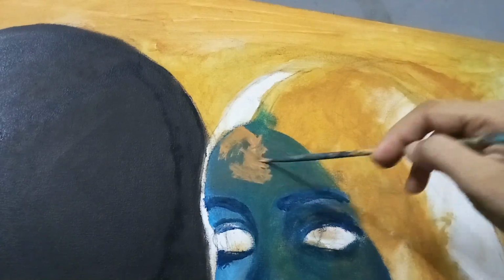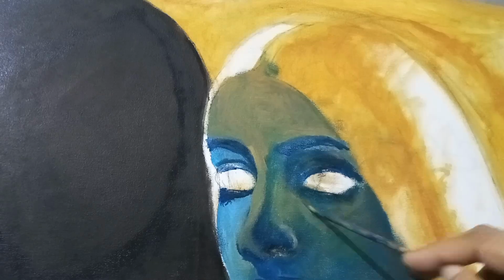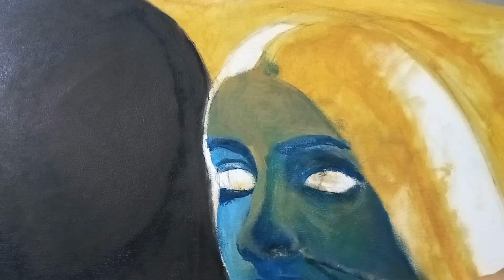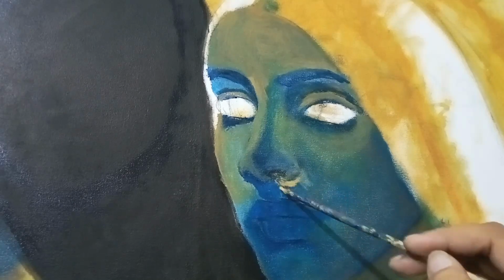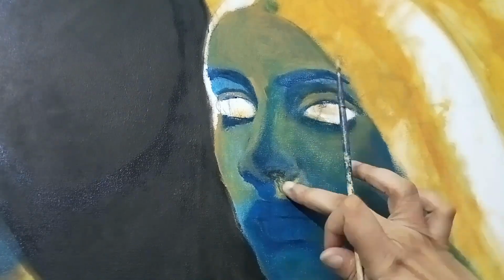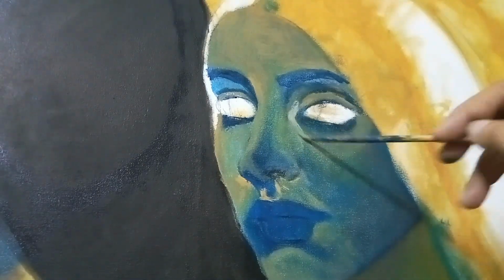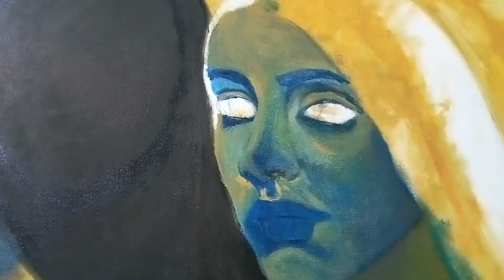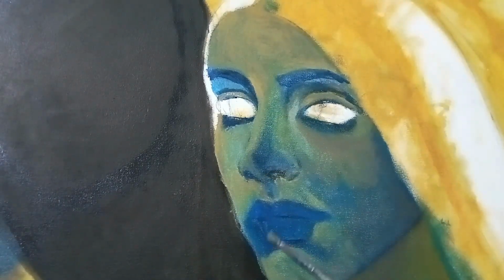The Biggest Mistakes with portrait painting and how to avoid them for best results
Common mistakes with painting a portrait painting for beginners is not knowing well enough about the medium  which the artist is working with.
How to avoid mistakes in portrait painting :
After understanding the problem its time to avoid and  fixing mistakes in oil paintings  . It can be done easily by experimenting with different mediums and practice with various art tools.
Expert tips will be to do a thorough  research on other artists or copy grand master painting to polish your hand. The old master oil painting technique . Under painting Portrait tutorial on a big canvas.
Tools:
Oil paints
36x30 inch canvas
Palette knife
Paint brush